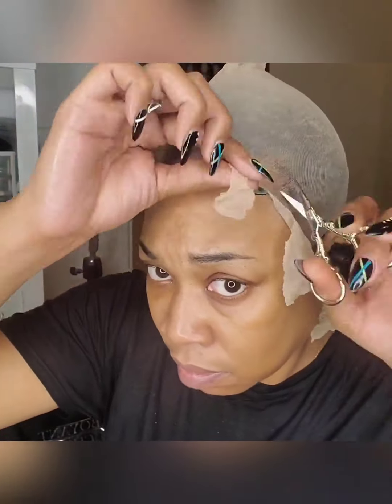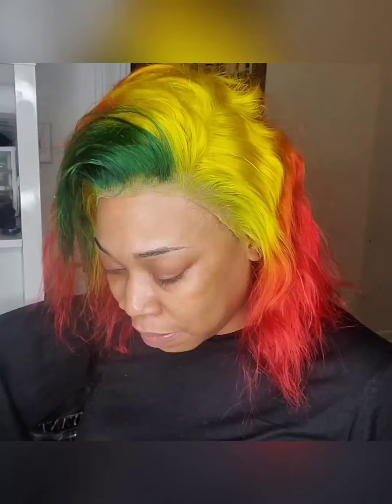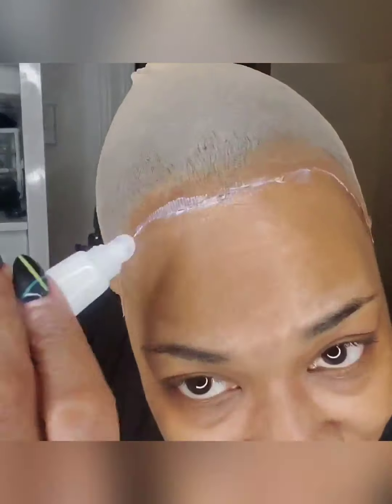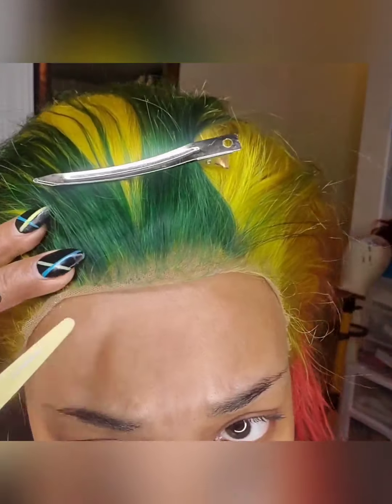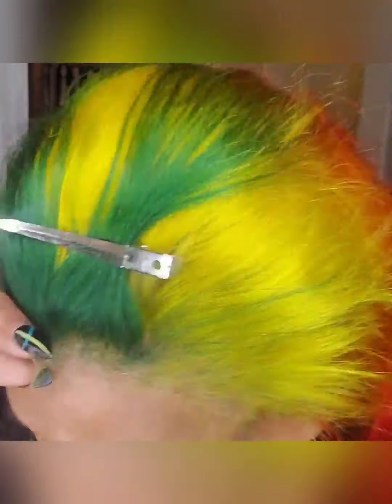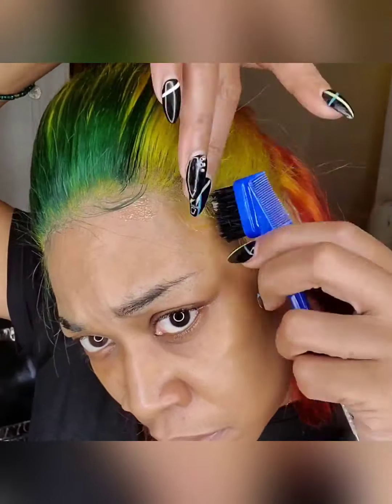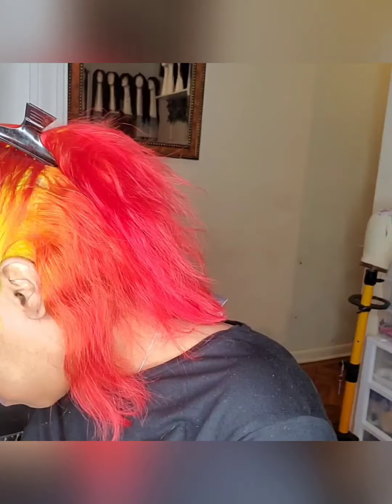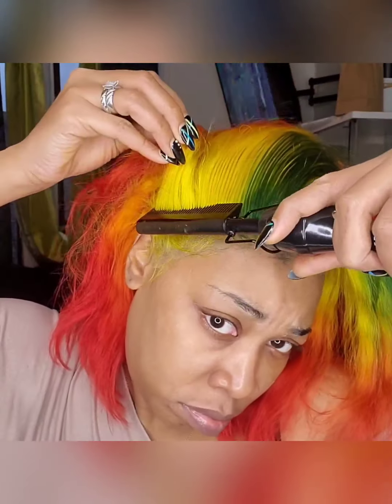How I applied my bashment wig / USING boldholdlacewigtape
This is one of my wigs I decided to revamp 💛💚❤

If you're interested in a hair growth oil I suggest you check my hair growth oil out its not only good for your hair its also great for your skin.  plus so much more check the reviews out